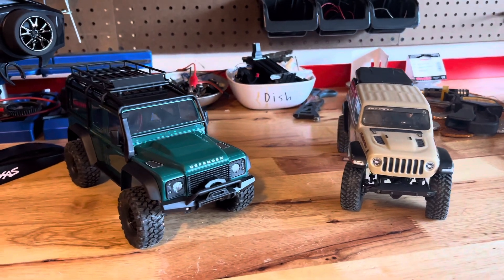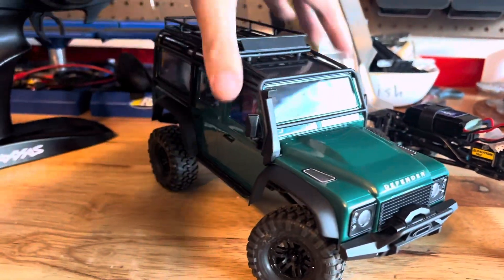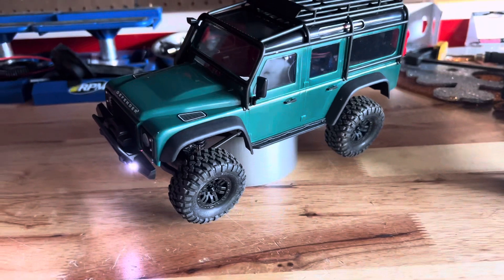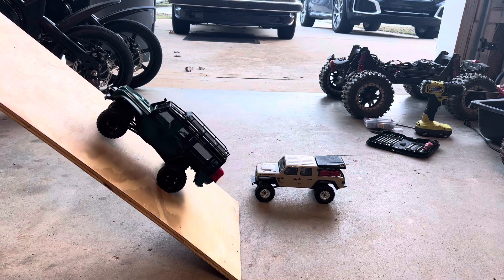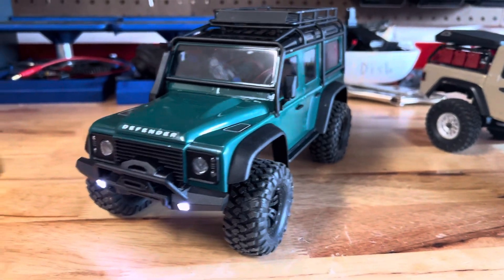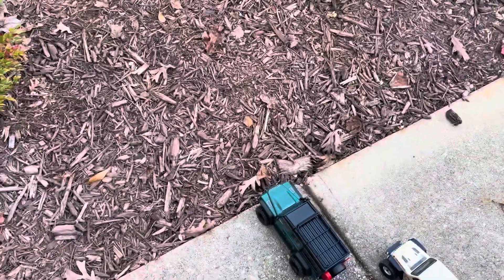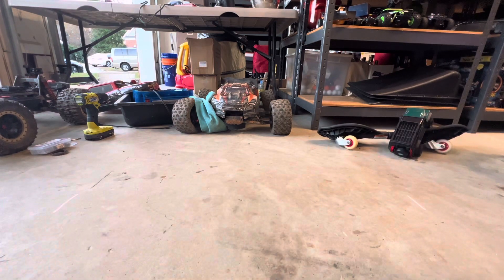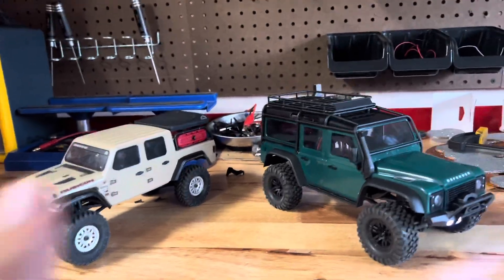What is the best Mini RC Crawler⁉️ Traxxas TRX4m vs Axial SCX24 🚗